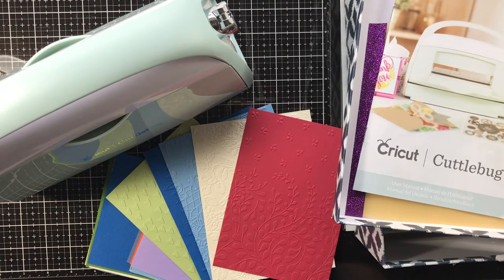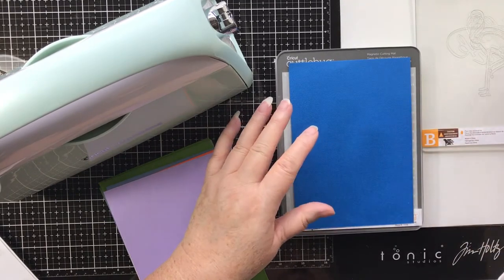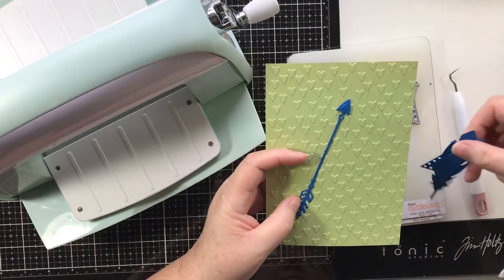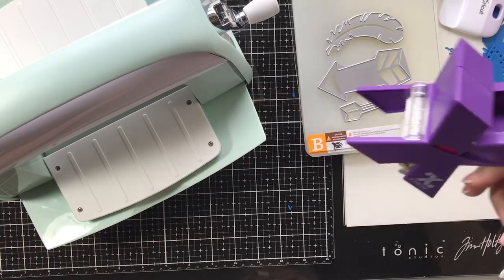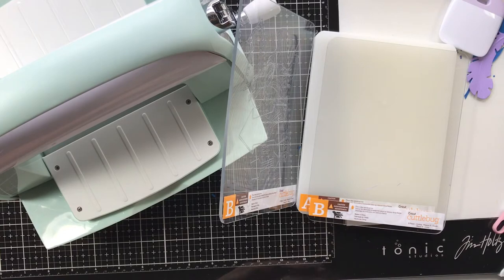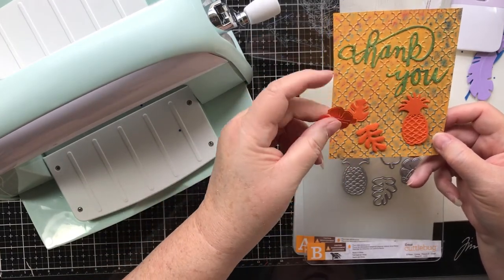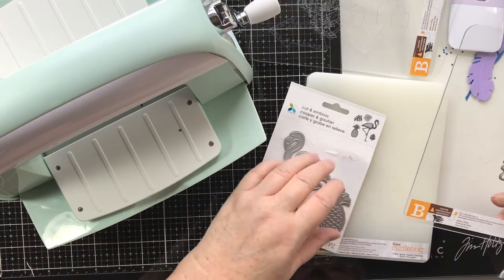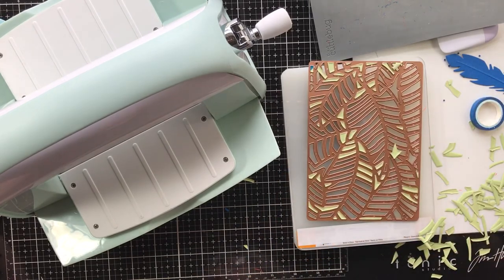Learning my Cuttlebug - Die Cutting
Thank you for viewing my video.  Please understand that I talk slower, substitute words, like embroidery for embossing, and I always make mistakes; laugh with me.  I am a Chalk Couture Independent Designer.